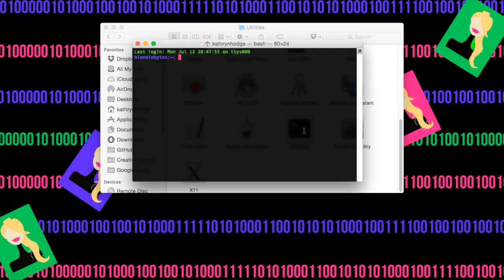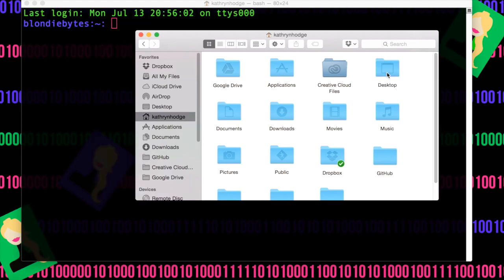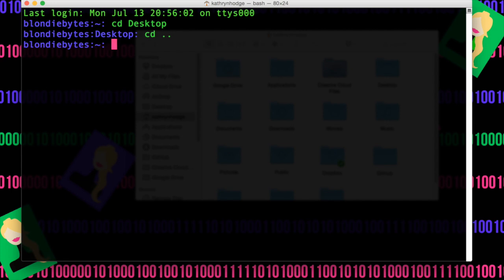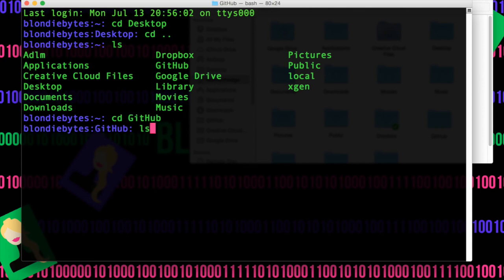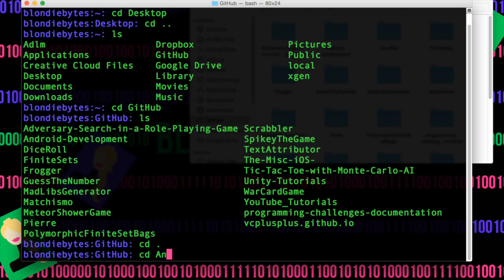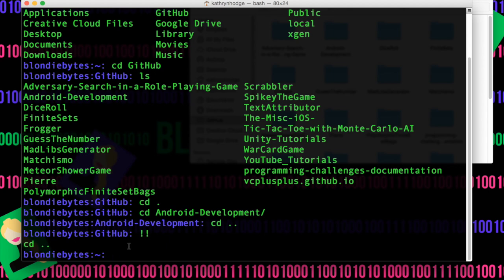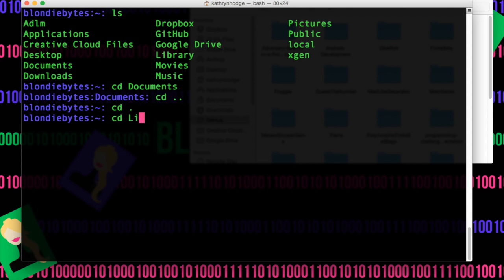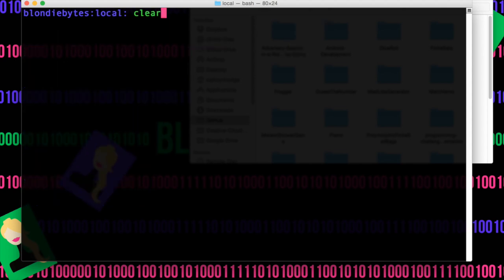Terminal Tutorial: Terminal for Beginners! Part 1!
Terminal for Beginners! The terminal is an interface in which you can type and execute text based commands rather than just clicking around in your normal graphical interface. Learn how to navigate through your files quickly and some extra tips and tricks in this video.